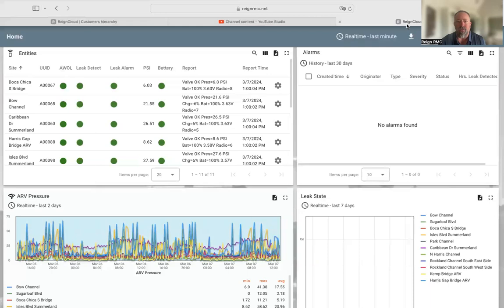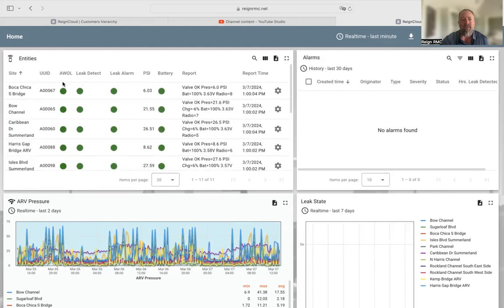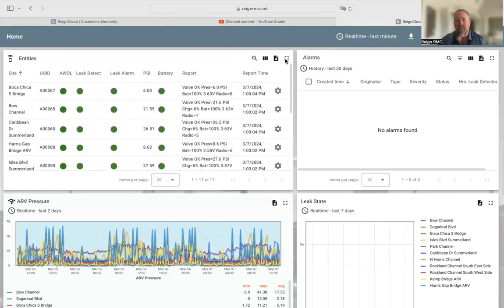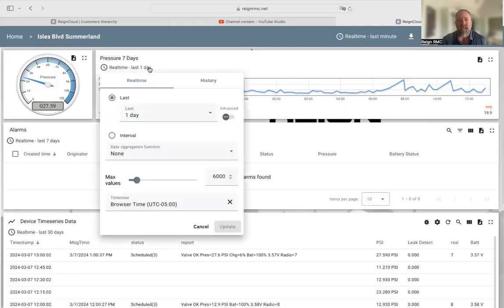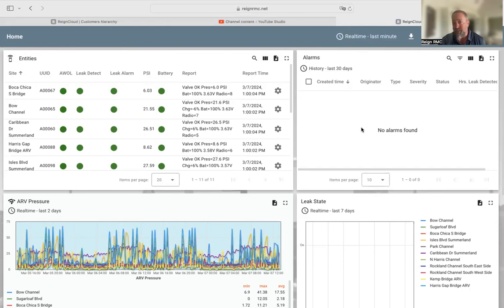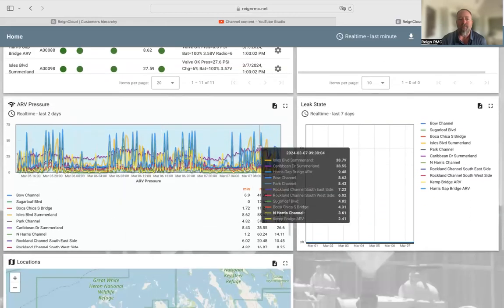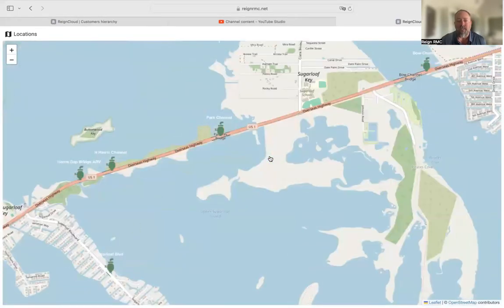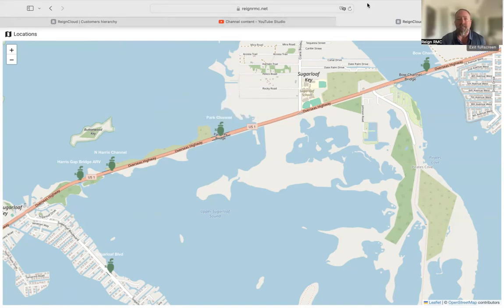Air Release Valve Monitor Dashboard Overview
Air Valve monitors prevent spills and allow operators to prioritize maintenance.  The monitors provide additional pressure monitoring locations and can prevent failure of pipelines through early detection of pressure build up.